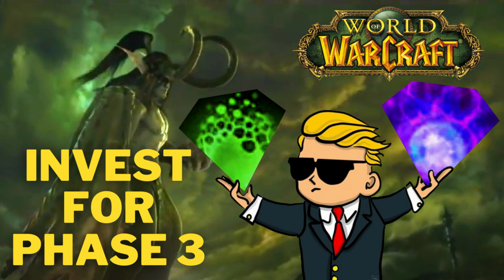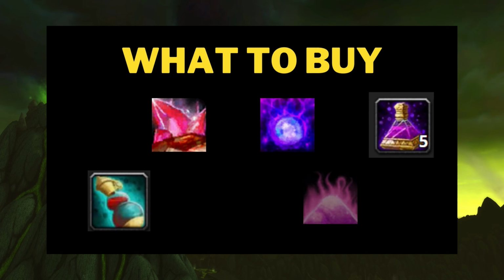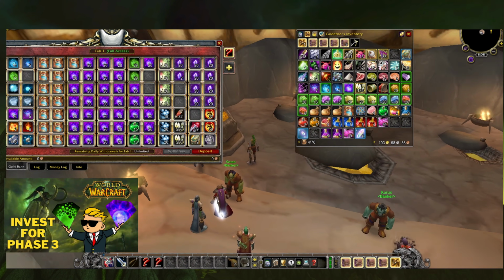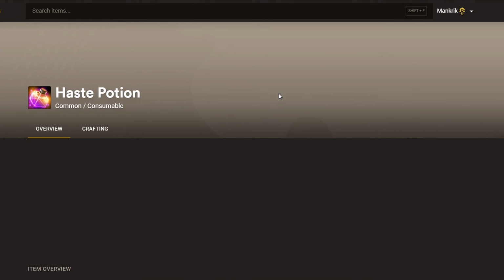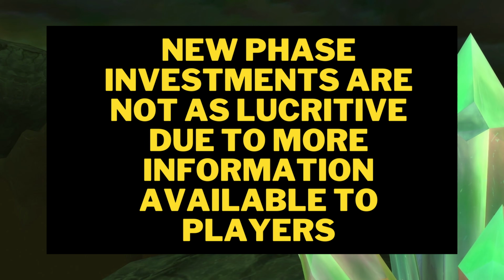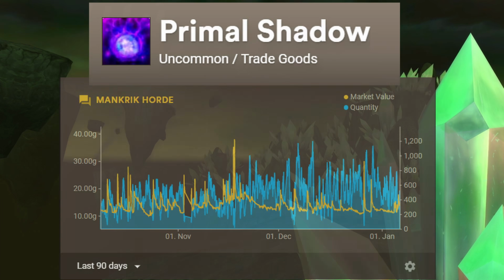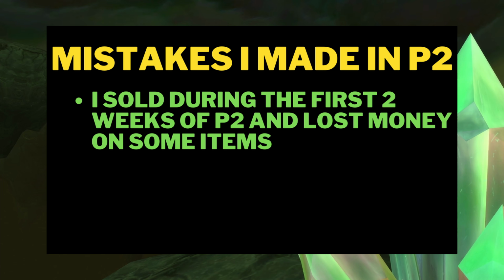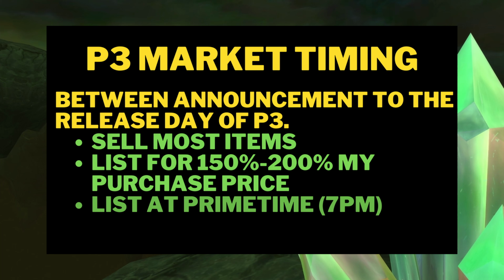TBC Phase 3 investments, advice for timing the market and talking about my past mistakes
This is not your average p3 investment video.  There is already so many lists of items out there with recommendations of what to buy and sell.  I touch on this briefly but go more into detail about how and when to buy/sell when preparing for the new phase.

My Equipment
Gaming Laptop
Boom arm + Mic accessories
Macro Mouse
Laptop Mouse